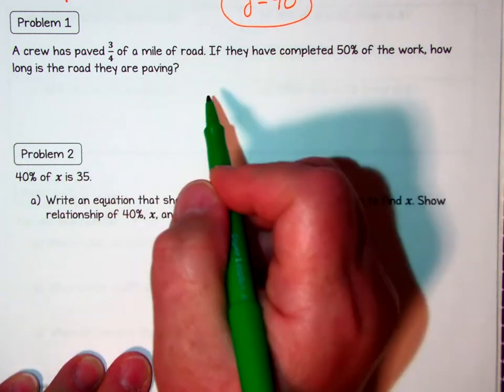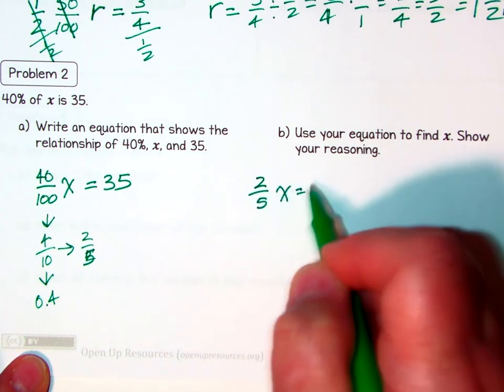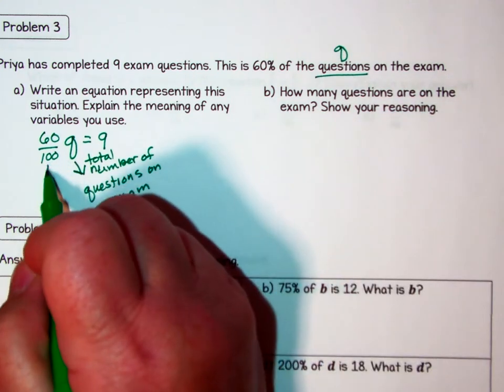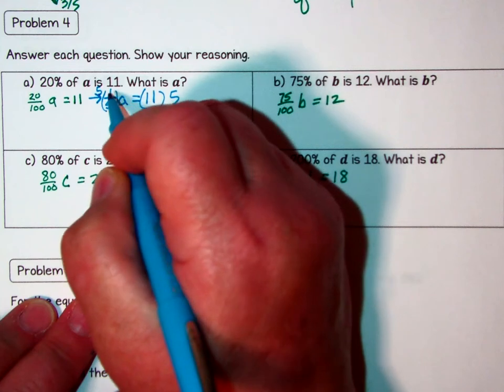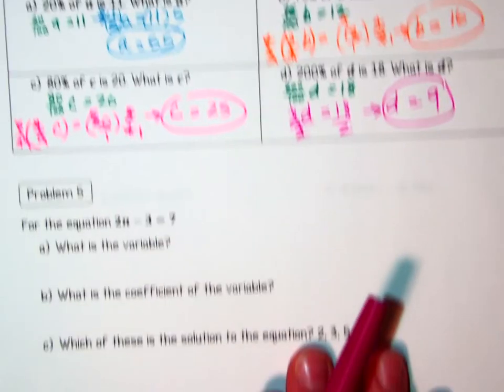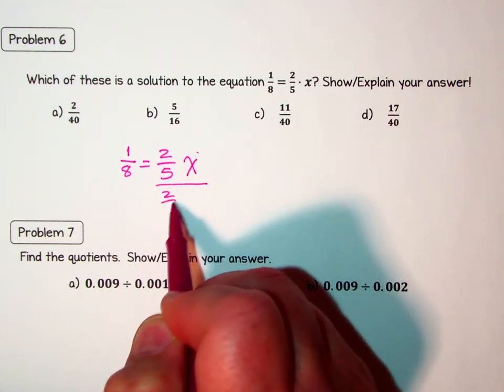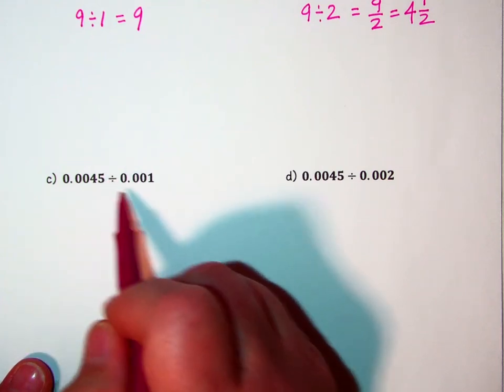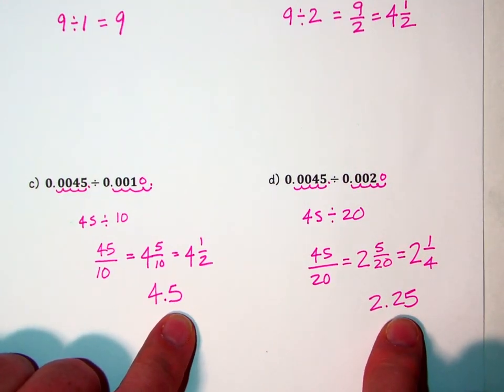6-7-Problem Set Solutions